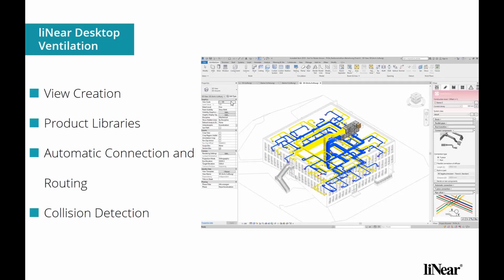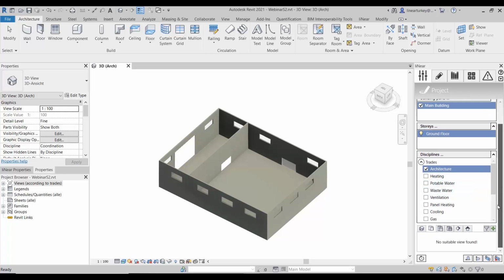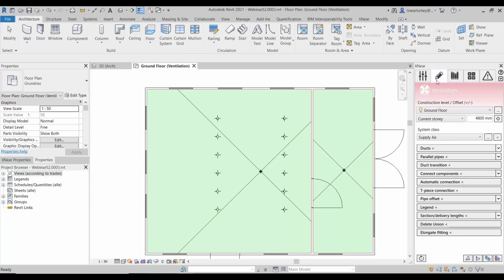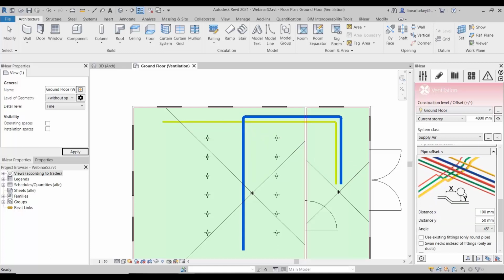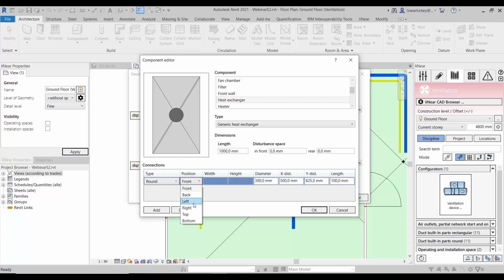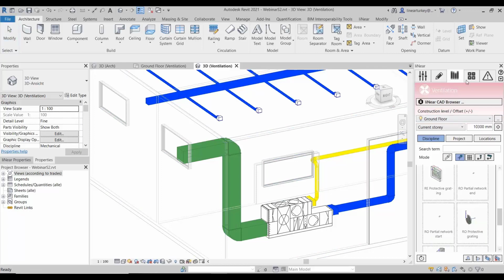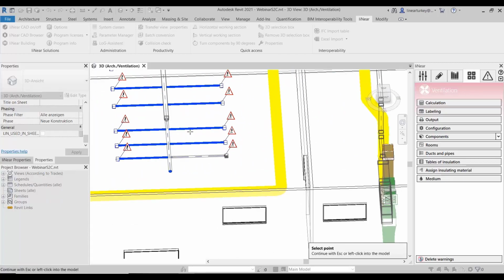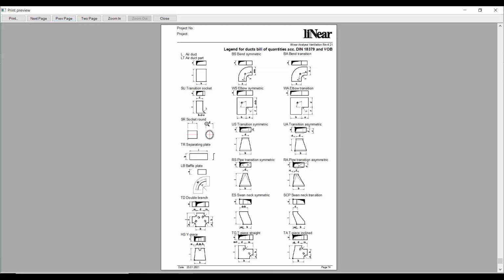Drawing and Calculation of Ventilation Systems with liNear V21 on Revit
We will calculate supply air needs for each room. We will draw air outlets with volume flow rates. We will draw the duct network including all duct components such as dampers, sound absorbers etc. and connect ducts to air outlets. We will create an air handling unit with liNear configurator and connect this to our duct network. After, we will apply hydraulic calculations on the system and we will determine pressure losses and sound levels. And then, we will label components and have outputs of the system.